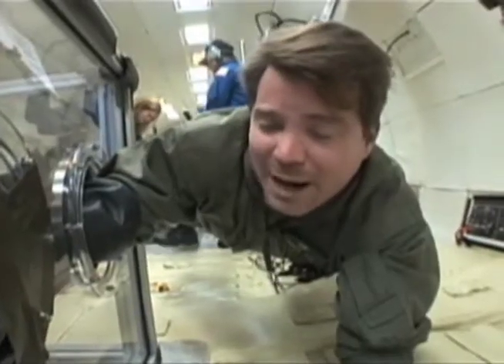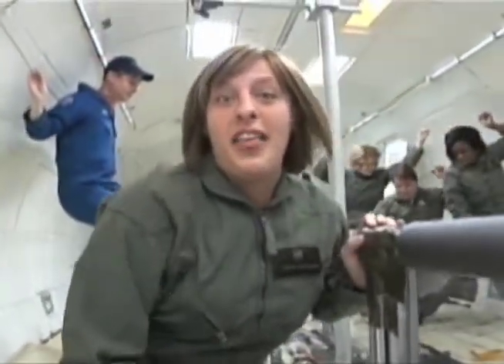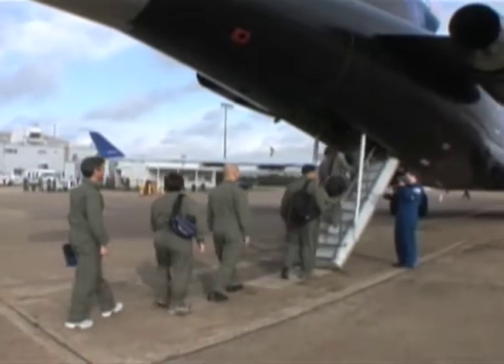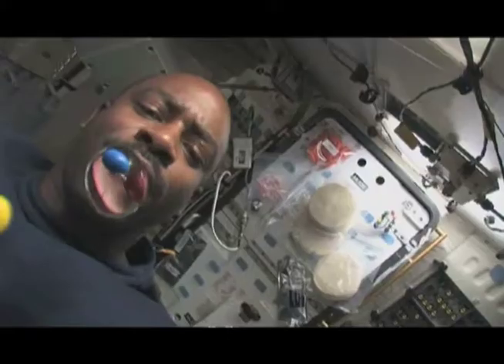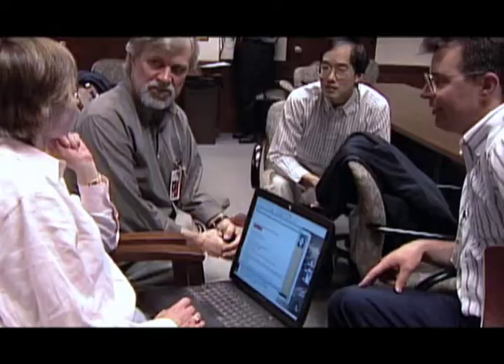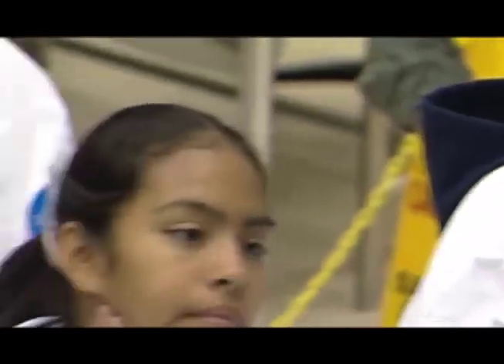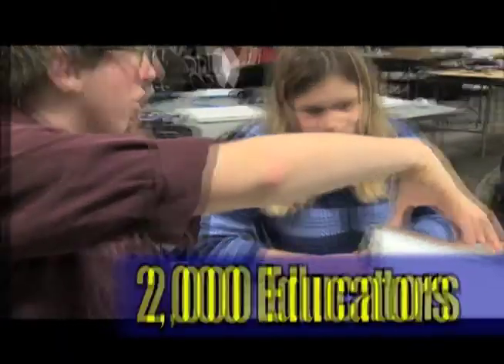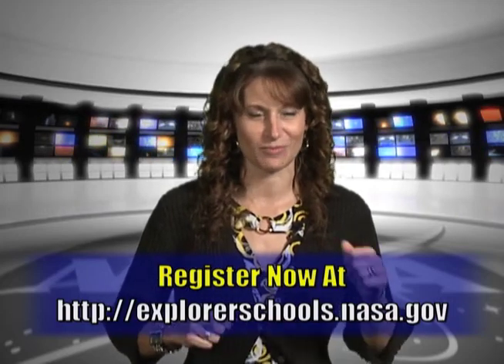NASA Explorer Schools Teachers Selected for 2011 School Recognition Award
NASA Explorer Schools project announces this year's schools selected for recognition. These schools showed exemplary classroom practices and innovative use of NASA. Explorer Schools resources to engage students across the nation in STEM activities.